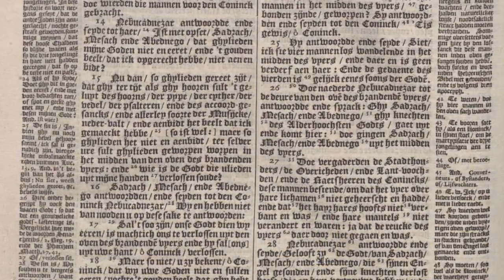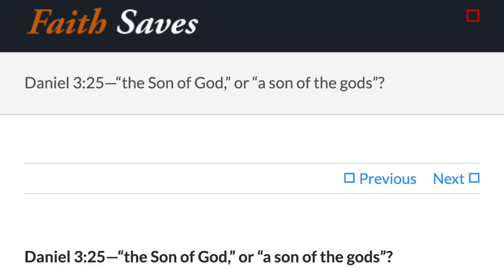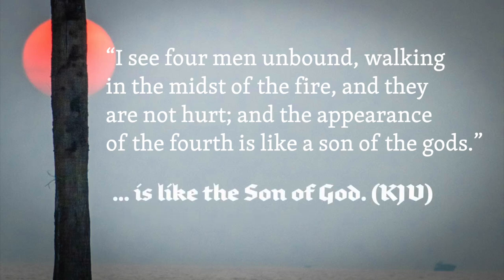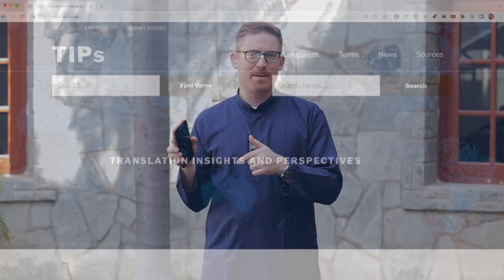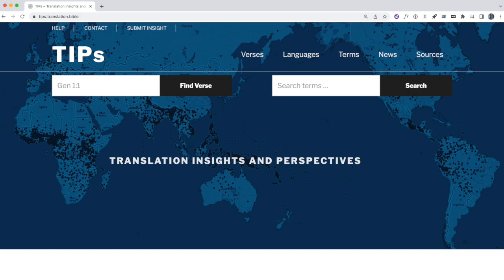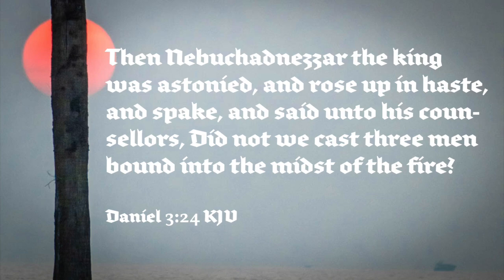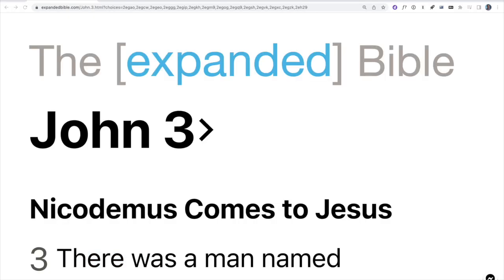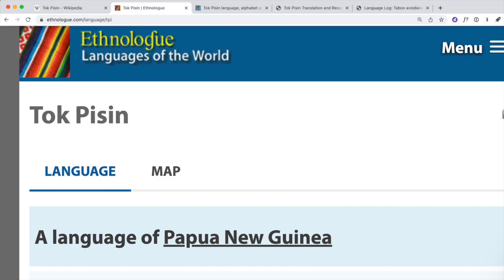Why Do Bibles Differ around the World? (Shot in India!)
On location in the land of Sanskrit: I want to talk about the minor translational variation that occurs among Bibles around the world.

*All video footage and still shots come from my own cameras while in India.*